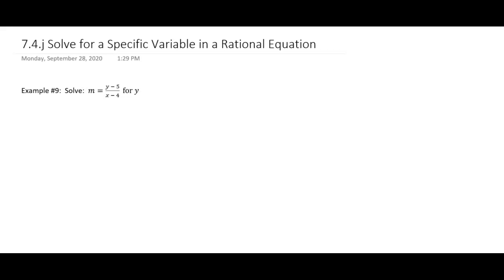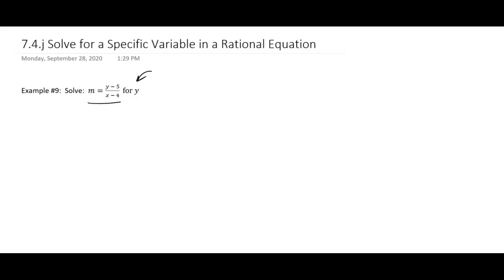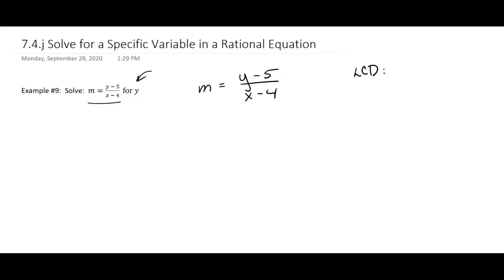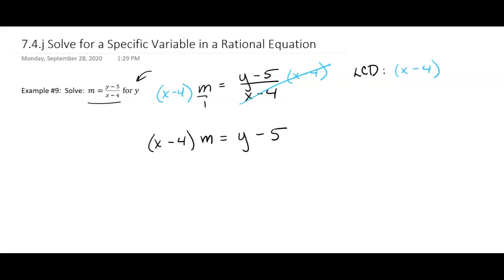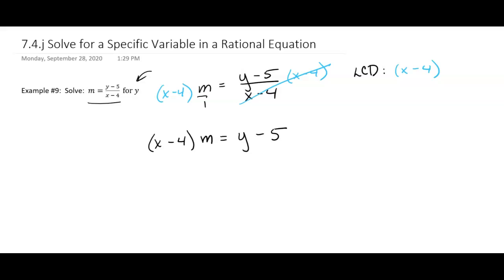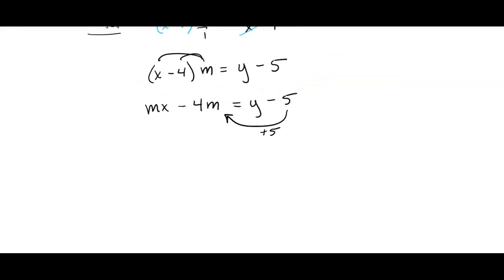7.4.j Solve for a Specific Variable in a Rational Equation